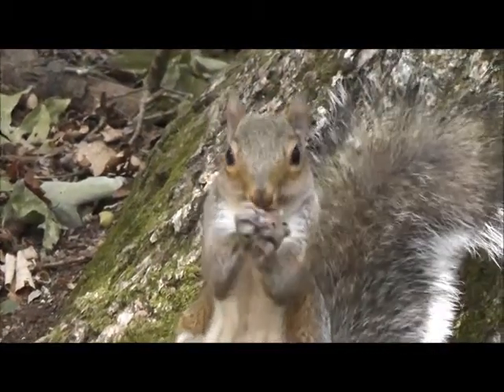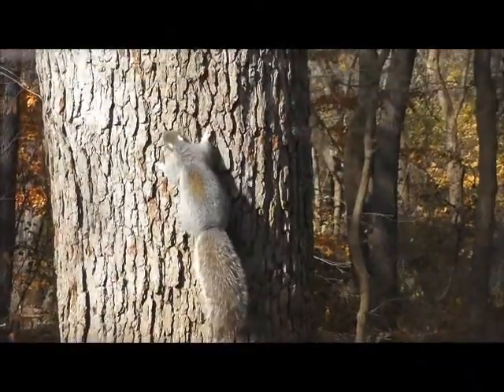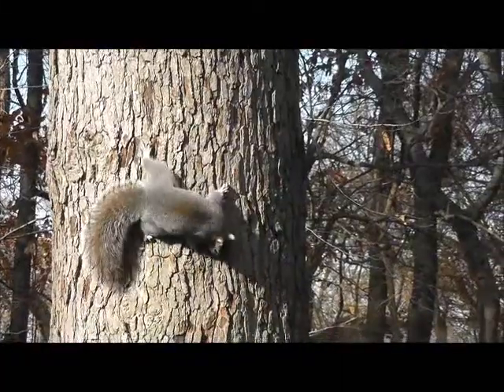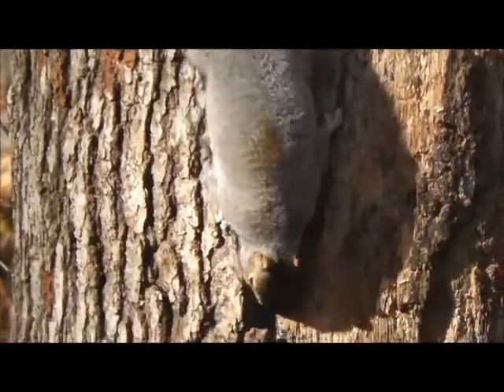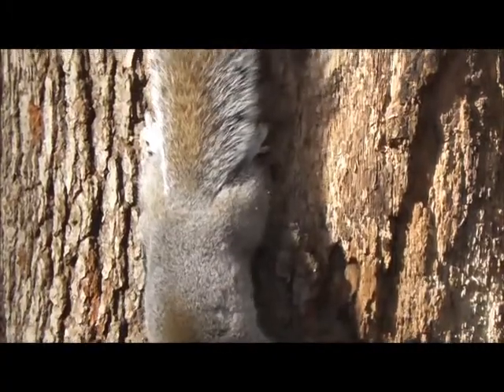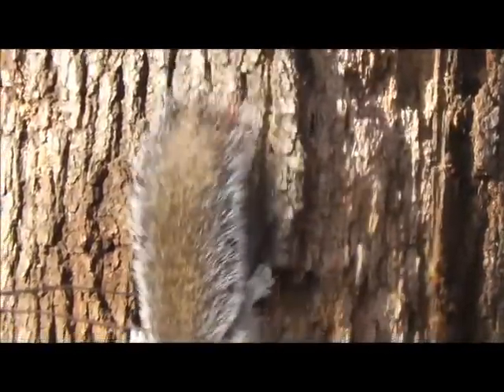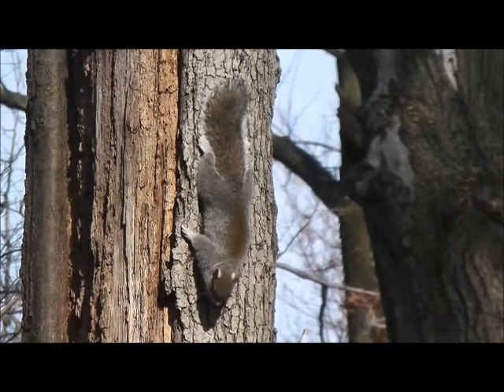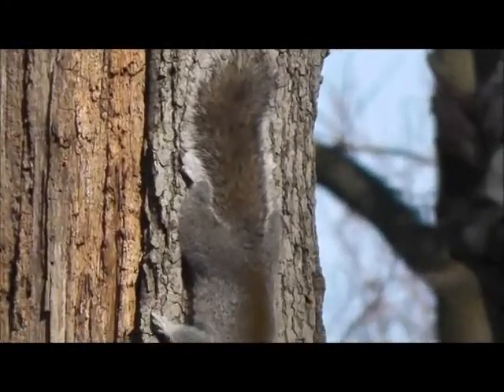Squirrels' Amazing Hind Feet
Squirrels have amazing hind feet that are perfectly adapted for life in the treetops.